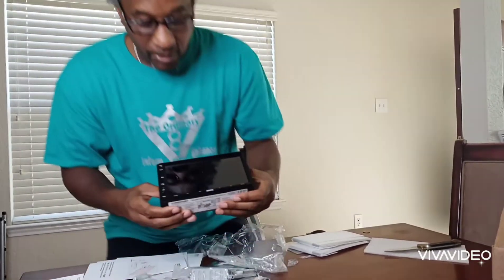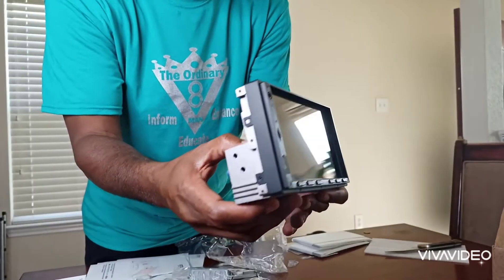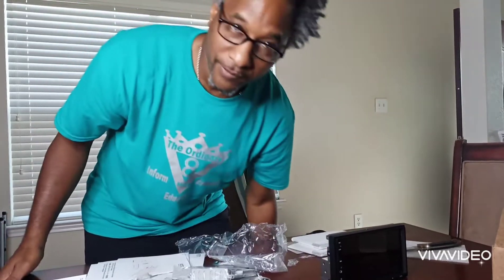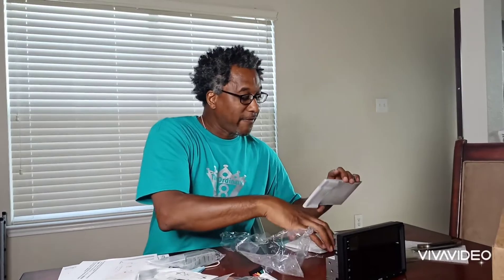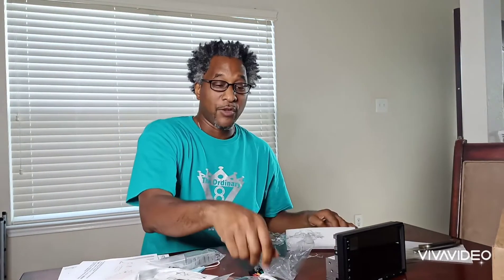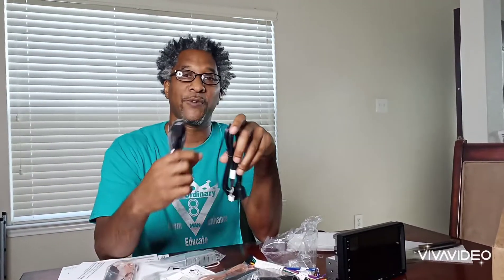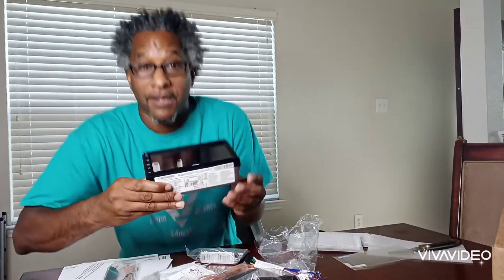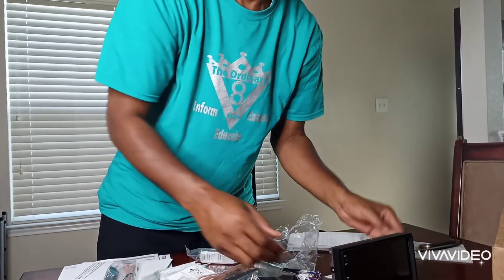ATOTO S8 Gen 2 Ultra Double Din 7 Inch Car in-Dash Navigation, S8G2A78UL-N Dual Bluetooth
unbox the stereo